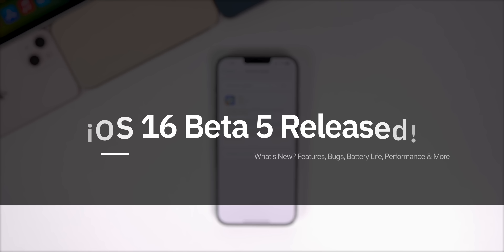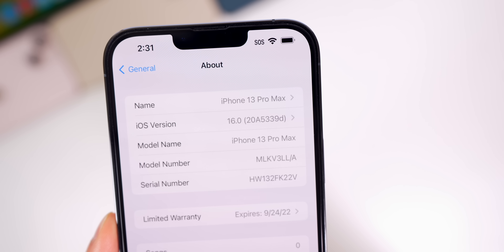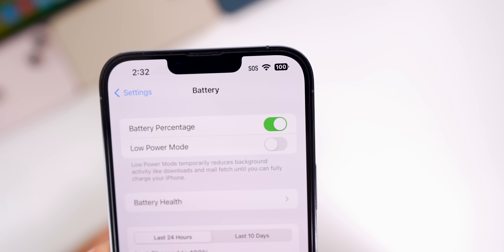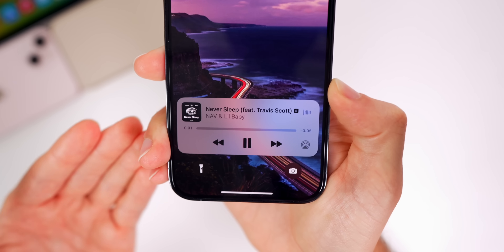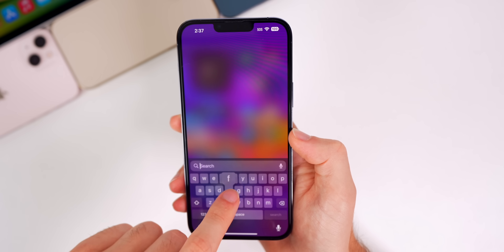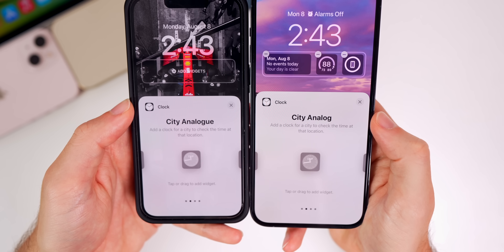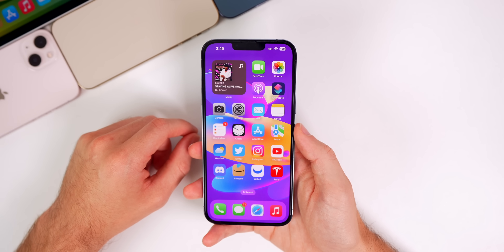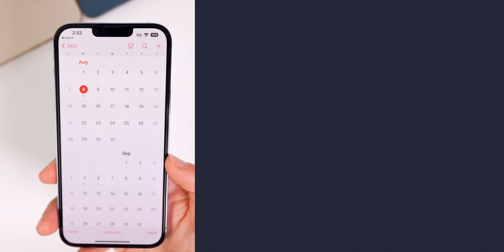iOS 16 Beta 5 Released - What's New?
iOS 16 Beta 5 Released - What's New? | iOS 16 Features & Changes

Apple just released iOS 16 Beta 5 to registered developers less than 2 weeks after the previous Beta build. Along with this iOS release, Apple also released updates for iPadOS 16, macOS 13 Ventura, tvOS 16, watchOS 9 and HomePodOS 16.

But as always, in this video, we're going to discuss what's new in the iOS 16 Beta 5 software, including new features and changes, bugs, bug fixes, performance, battery life & when to expect iOS 16 Beta 6 and iOS 16 Public Beta 3!

Chapters:
0:00 Intro
0:33 Why 16.0?
0:55 Size & Build
1:41 HUGE New Feature!
2:48 Awesome Music Changes!
3:59 Volume HUD Bug Fixed?
4:25 More New Features
7:01 Release Notes
7:32 iOS 16 Beta 5 Performance
8:36 iOS 16 Beta 5 Battery Life
9:14 iOS 16 Beta 6 Release Date
10:32 iOS 15.6.1 or 15.7?
10:54 Conclusion

What do you think of iOS 16 Beta 5 so far? Are you excited for the next Public Beta?

🎵Outro:

▬ STAY UP-TO-DATE! ▬